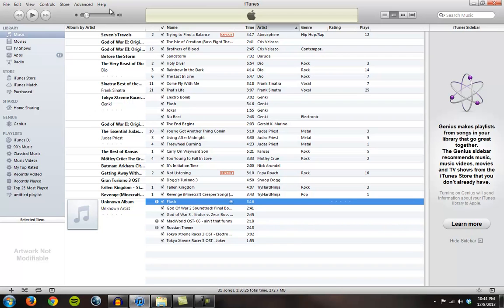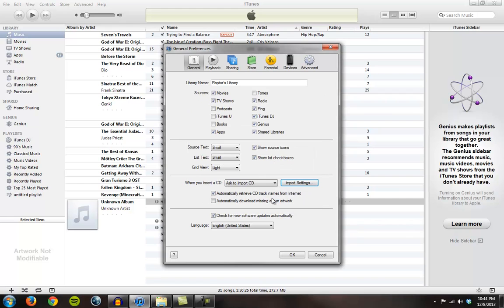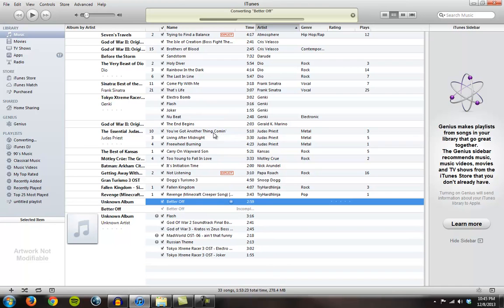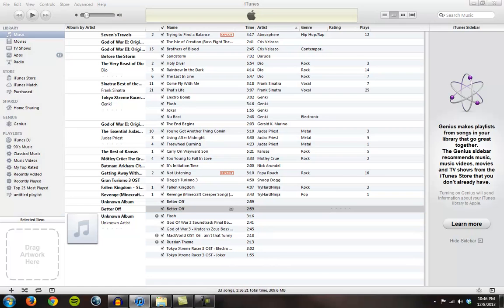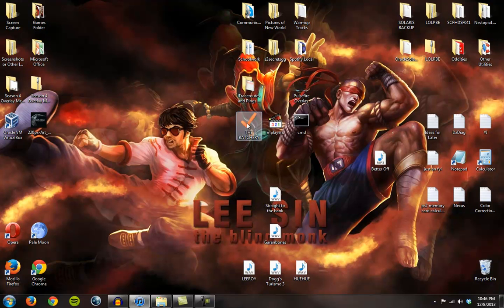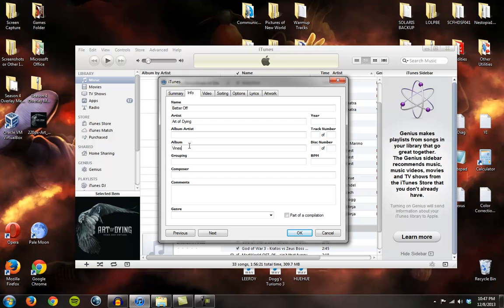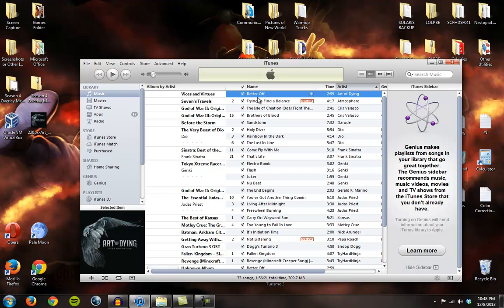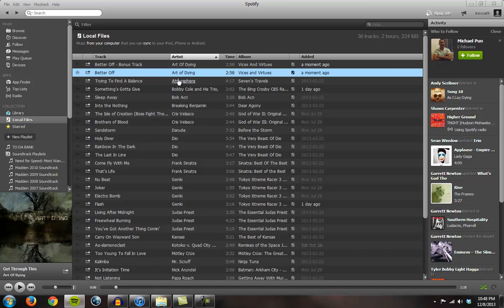PC Tutorial: Converting AAC and WAV to MP3 using iTunes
This video highlights an interesting function of iTunes, allowing a user to convert both AAC and WAV to MP3 by using some freeware.